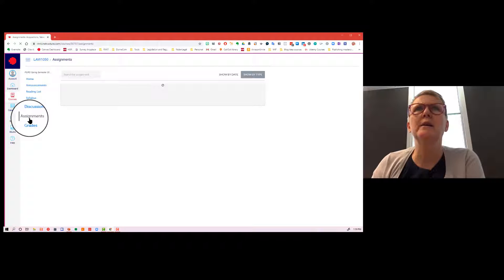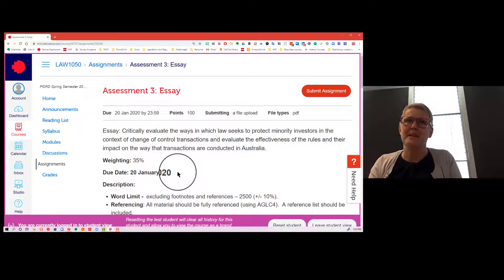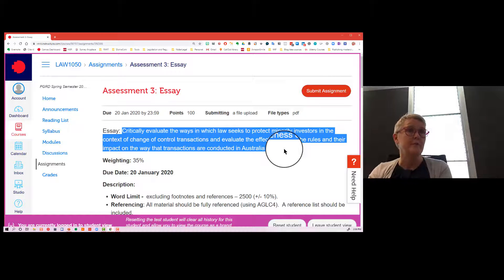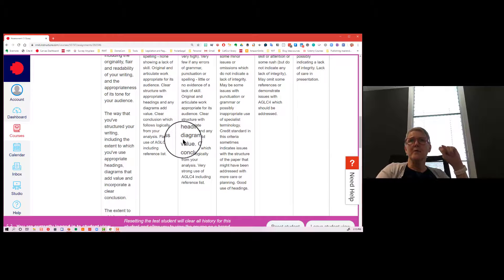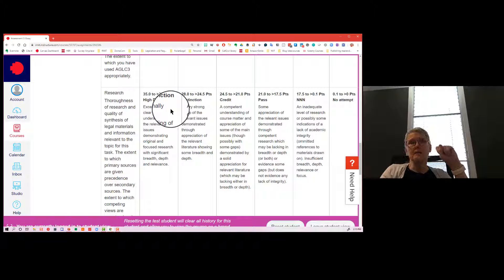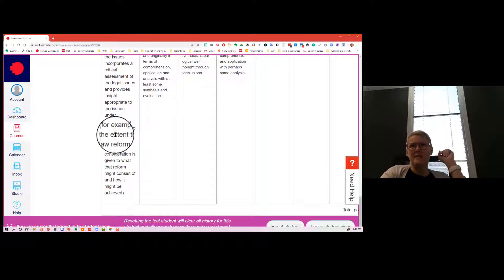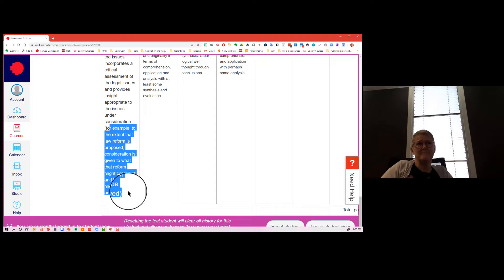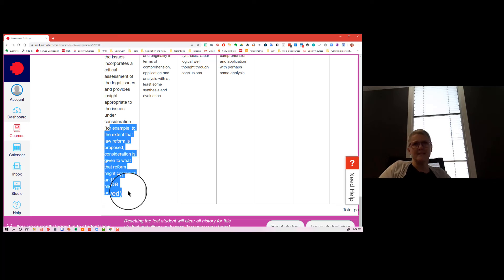4 4 Feed forward on assignment